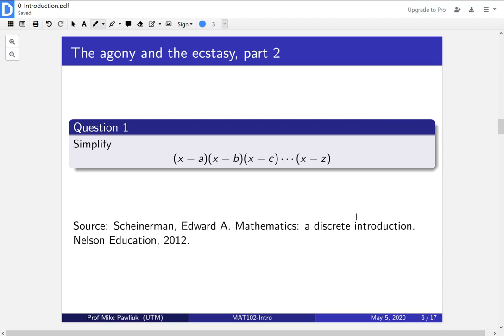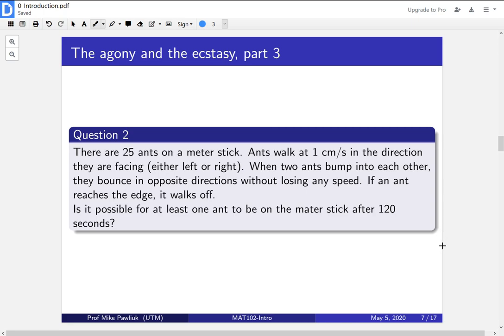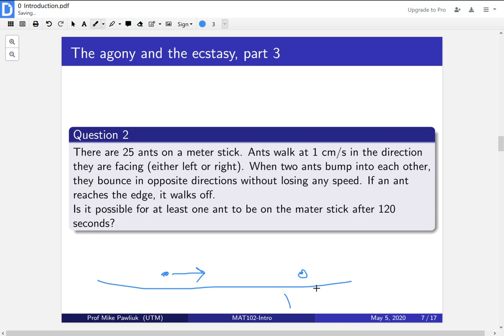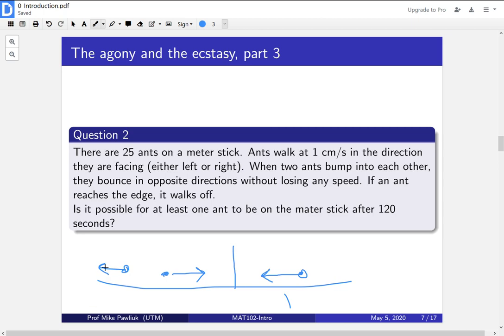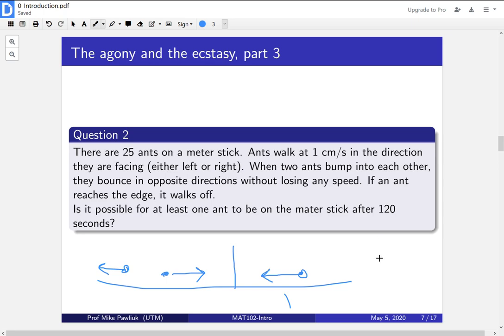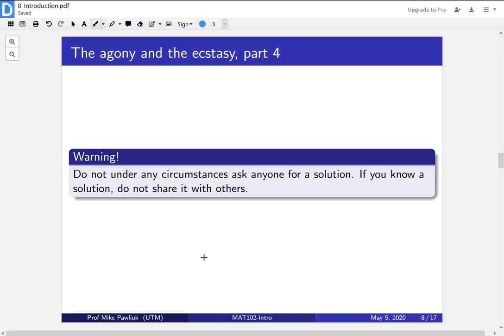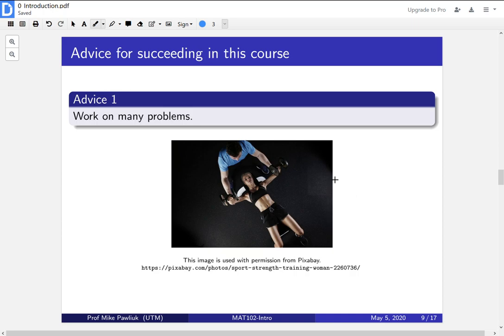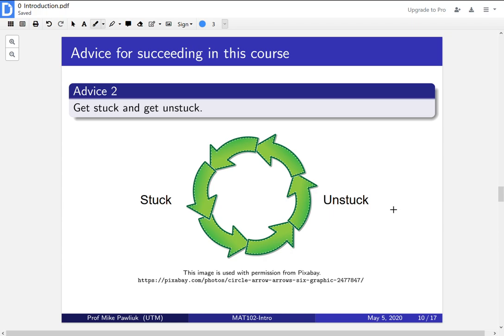Intro to Proofs - Introduction - Part 2/3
Topics covered:

1. Structure of the course.
2. The agony and Ecstasy of mathematics.
3. Advice for succeeding in the course.